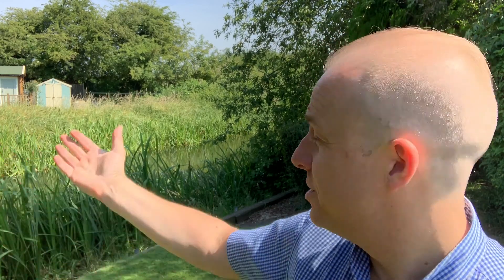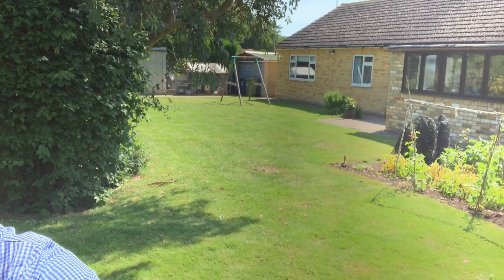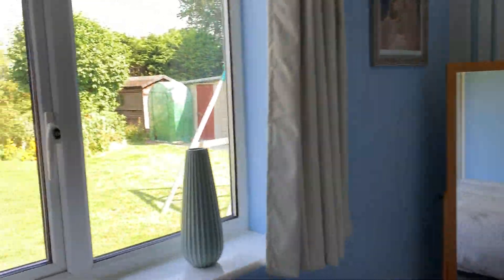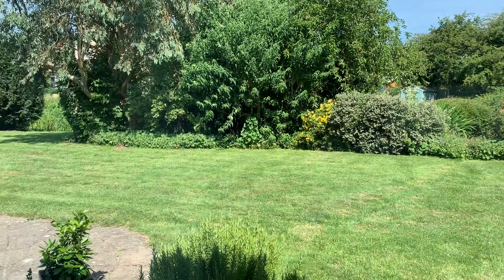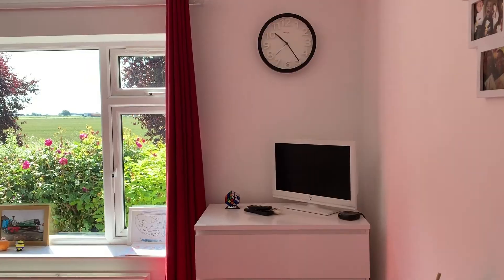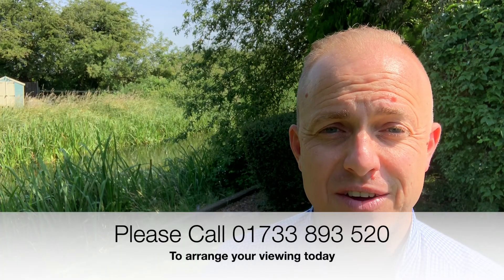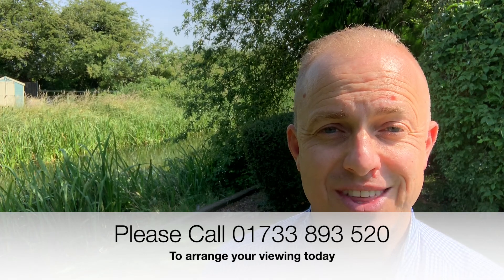The Poplars - Peterborough